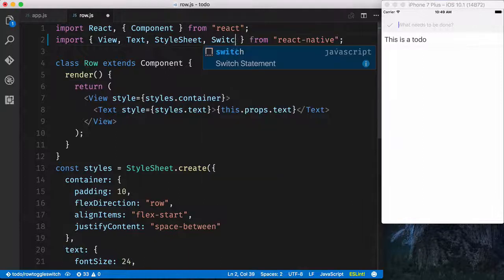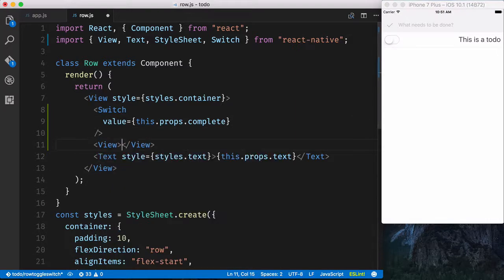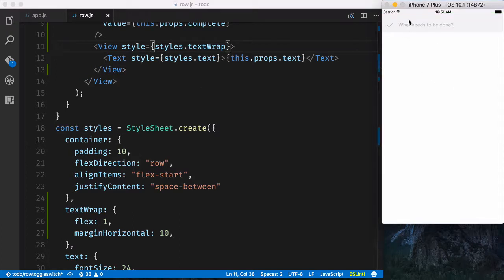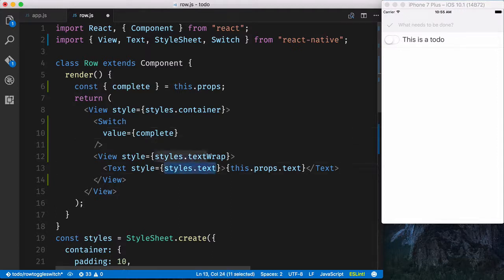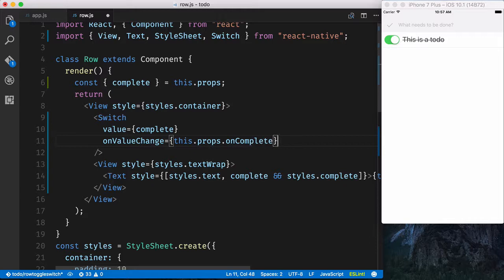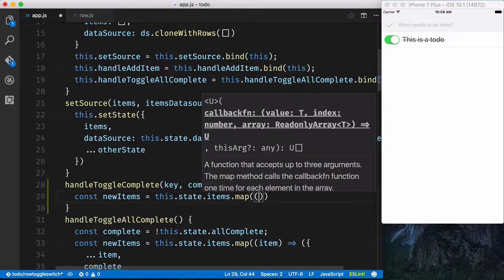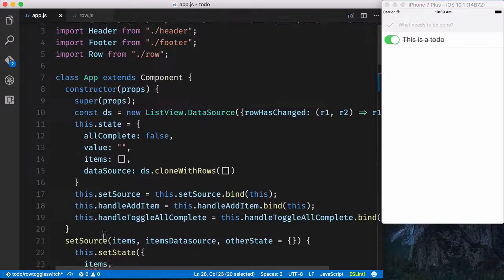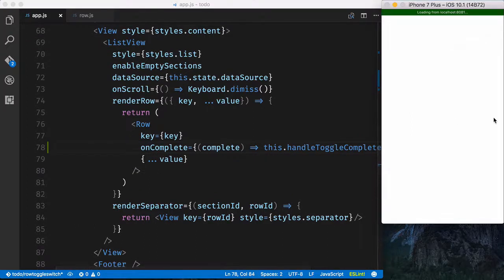06 egghead react add a complete toggle with react native switch